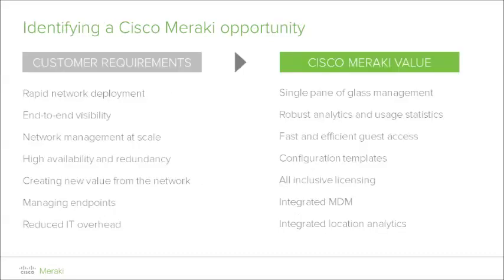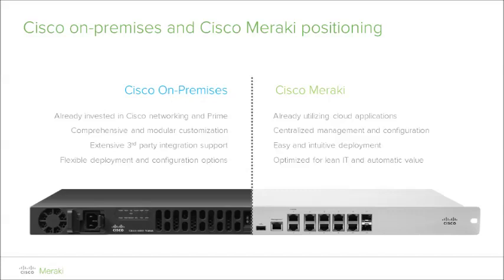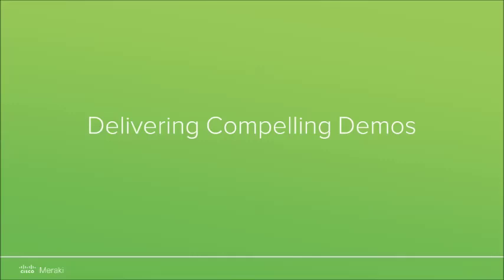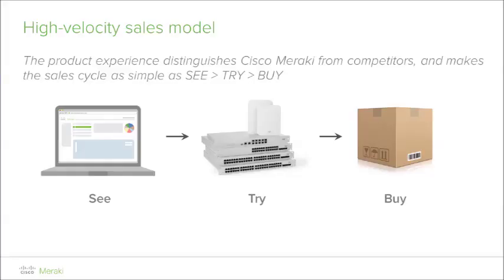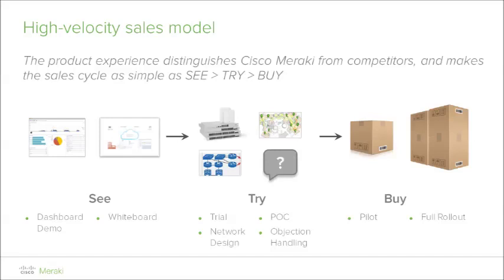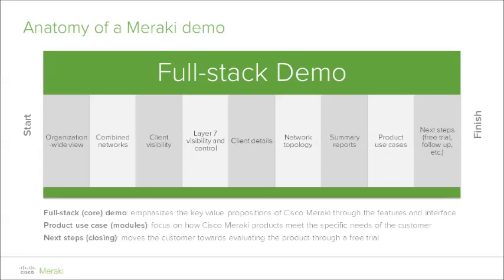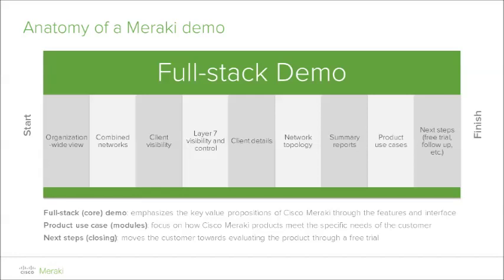CEN SalesCycle 9 PART 1